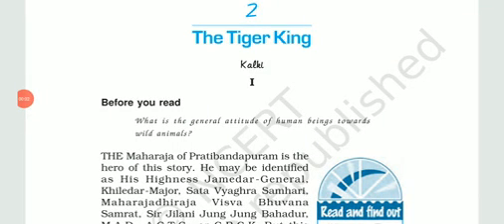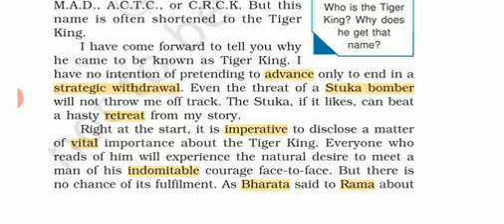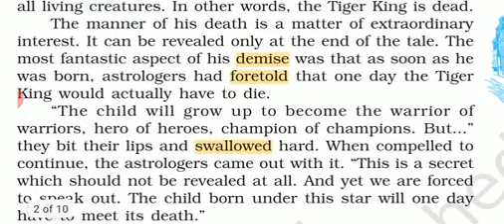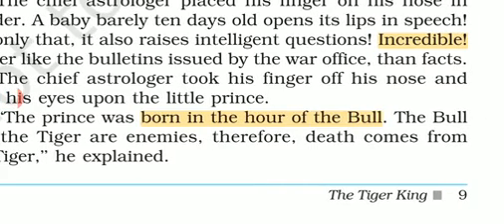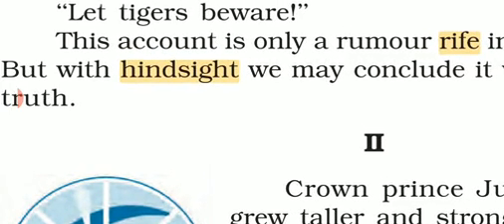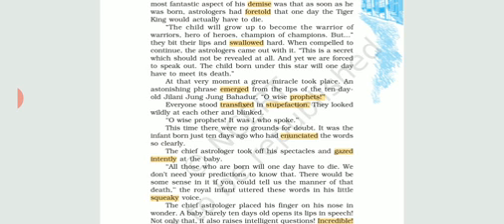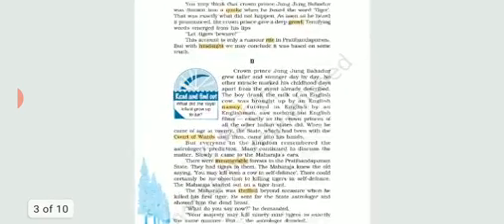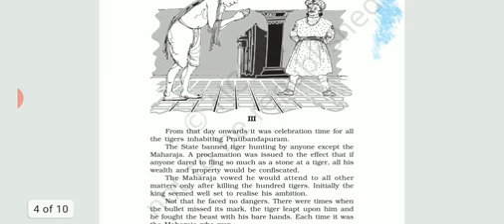English class 12 The tiger king videom2/5